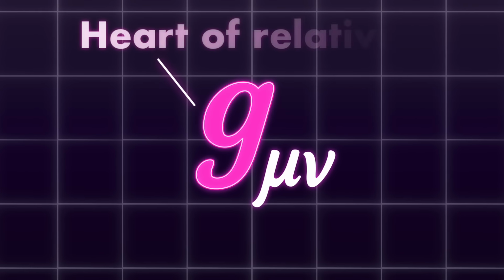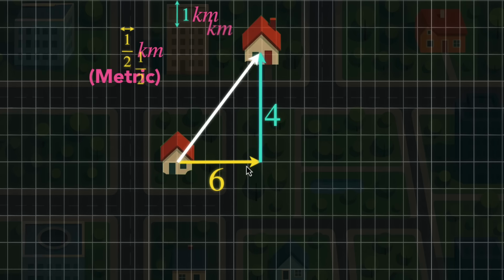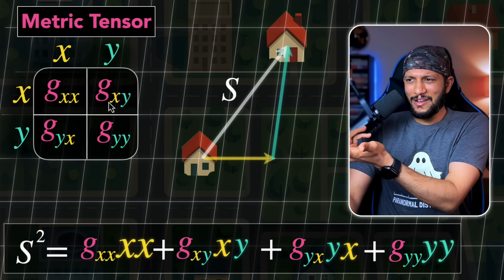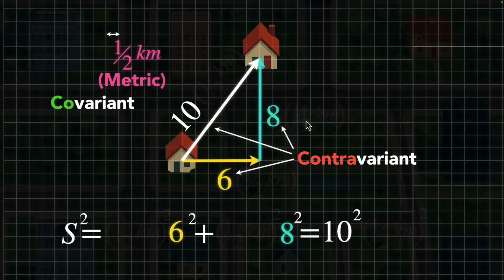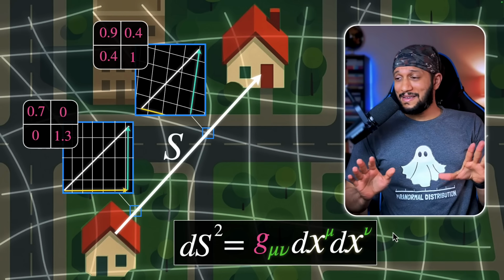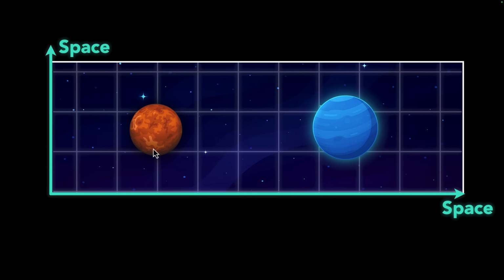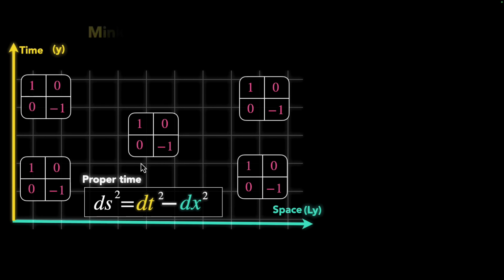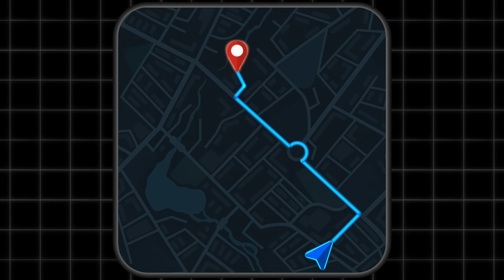I finally understood how Einstein vizualised spacetime curvature! (My mind is blown!)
To try everything Brilliant has to offer—free—for a full 30 days, .

This is also my submission for the summer of math exposition 4.
Let's intuitively rediscover the idea of metric tensor. And how it's at the heart of general relativity.